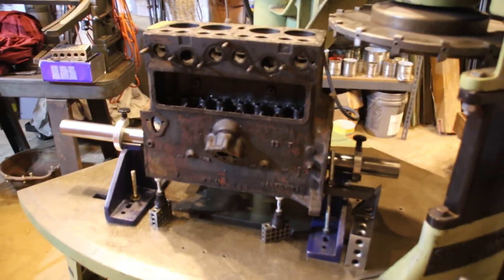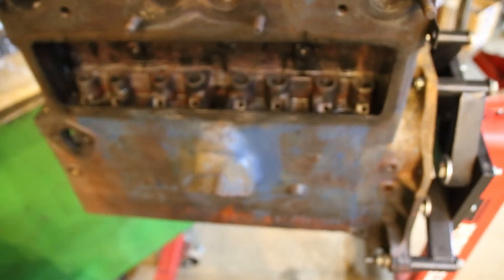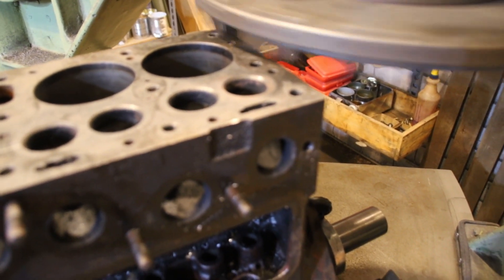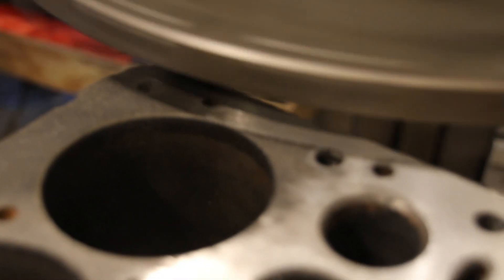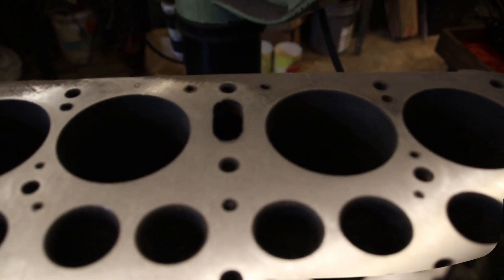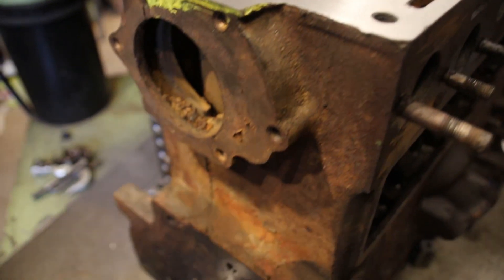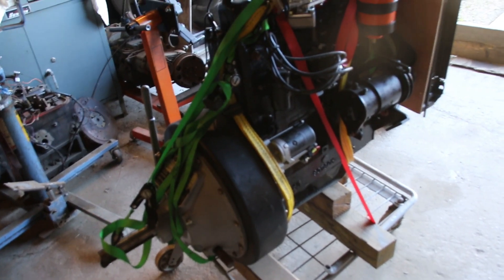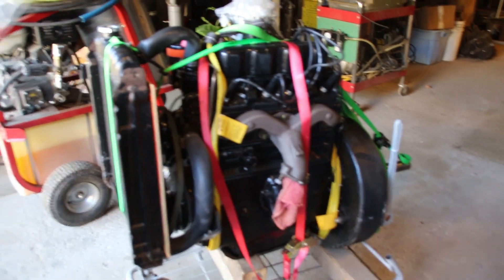Willys L and F Head Engine Rebuilds, Willys F134 Powered Log Splitter Coming Soon !!!!!!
In this video I have Bertram's Willys L134 M38 engine on the blockmaster and I am decking the block to make it perfectly flat, just as I did with the cylinder head.   The block cleaned up at .006" and it is now on the SIP Jig Bore awaiting boring.  It was a standard bore but as you can see I might now get it cleaned up at .010" over.
Next on the Blockmaster 85B is a Willys F134 engine that I am rebuilding.  This engine cleaned up perfectly as they all do and the cylinder head is being rebuilt now so it shouldn't be long before this engine is finished and ready for a new home.
Finally a look at the Willys F134 that I built for my abandoned Snowblower Jeep project.   I still have it ready to work so I decided that I was going to use it to power a log splitter.